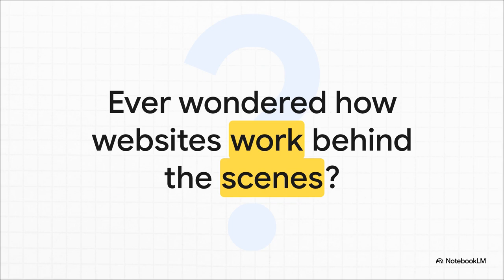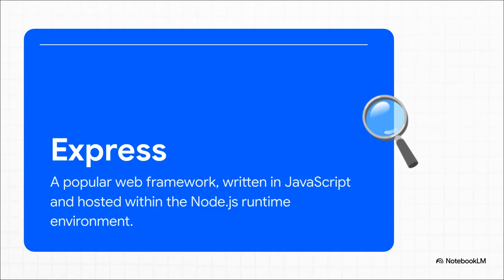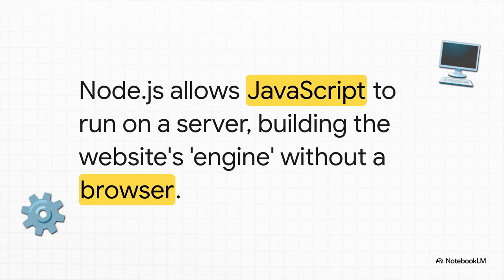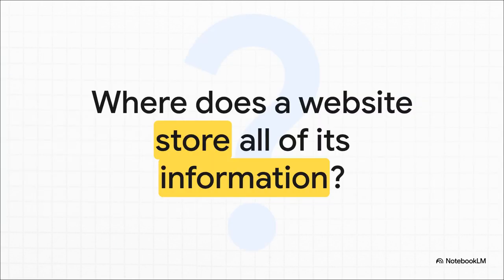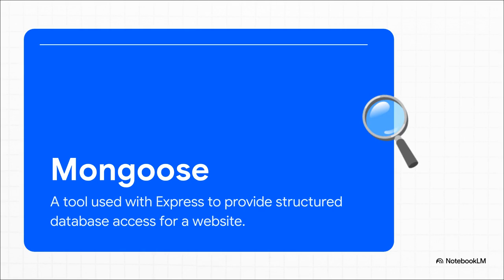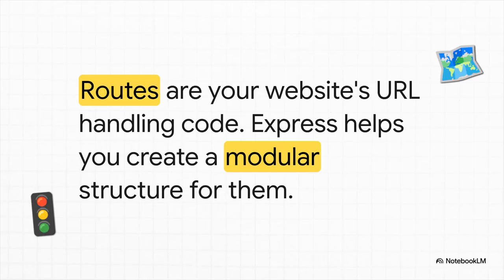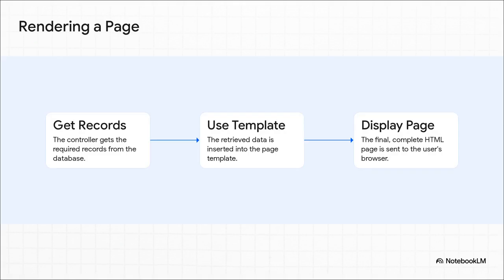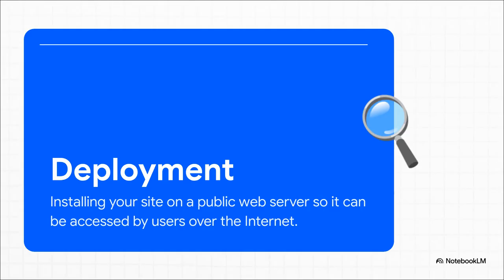Demystifying Express.js | The Backend Framework for Node.js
Confused about Express.js? Don’t worry! In this video, we break down everything you need to know about the most popular Node.js backend framework.

You’ll learn:
✅ What Express.js is
✅ Why it’s essential for backend development
✅ How Express powers APIs and web apps
✅ Express.js in the MERN stack

By the end, you’ll clearly understand how Express.js fits into full-stack development.